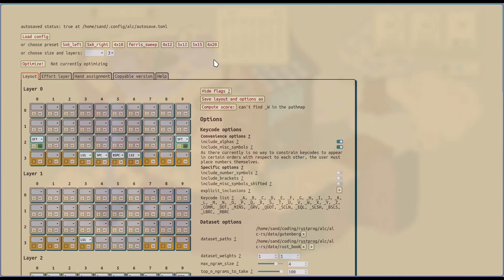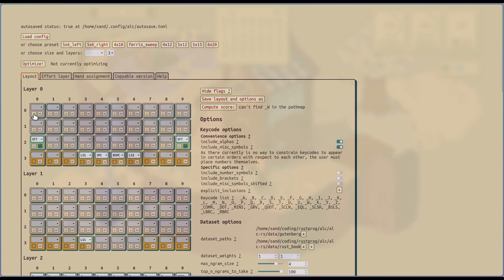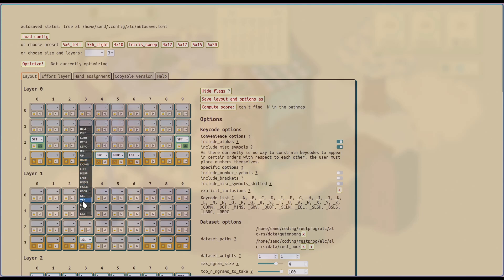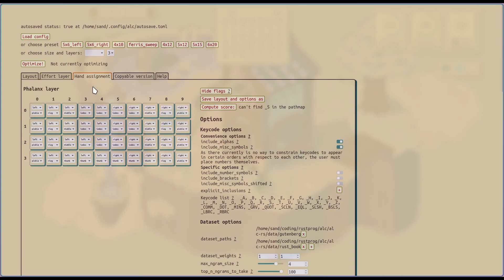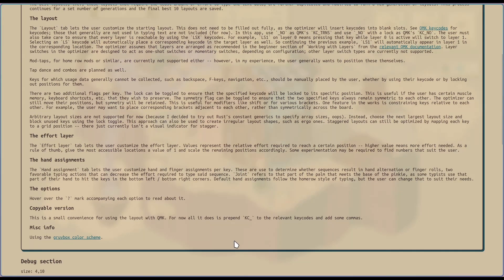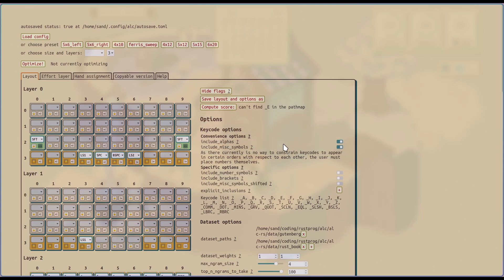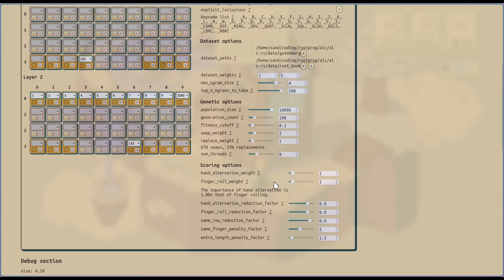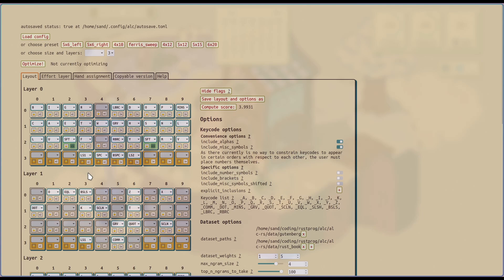Create your own keyboard layout!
Music from Uppbeat (free for Creators!)